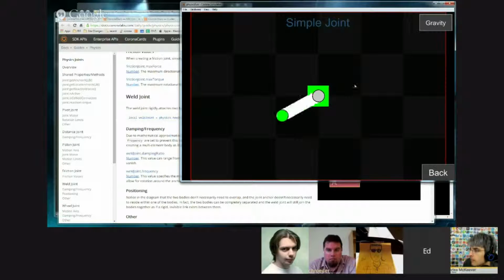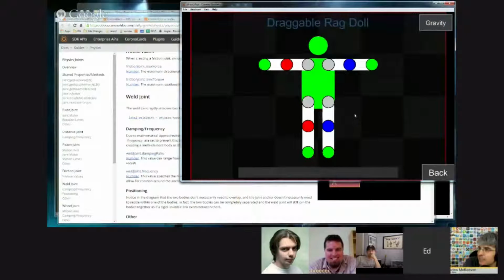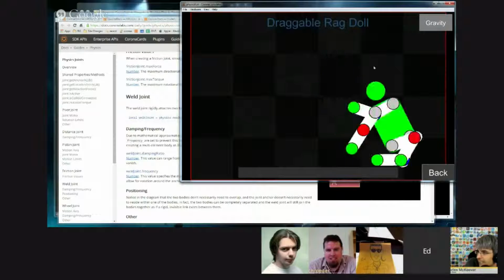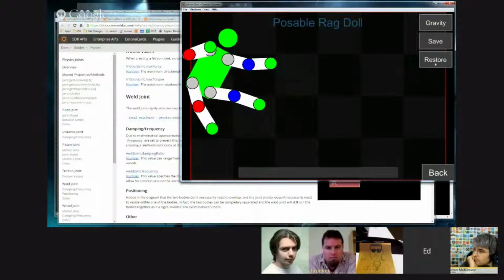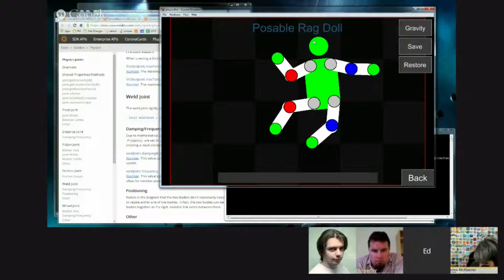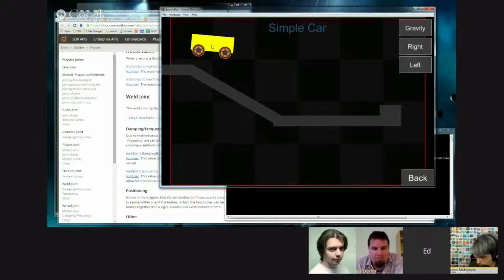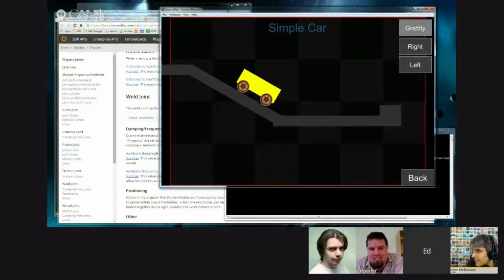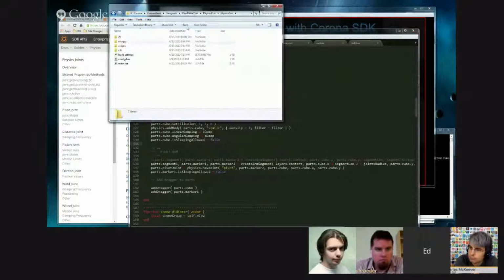Draggable Rag Dolls, Physics Bodies, and Creating Joints - Part 5